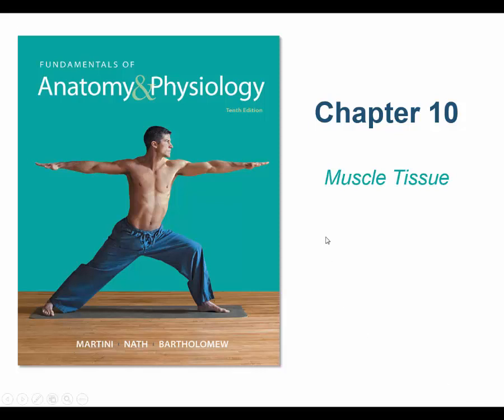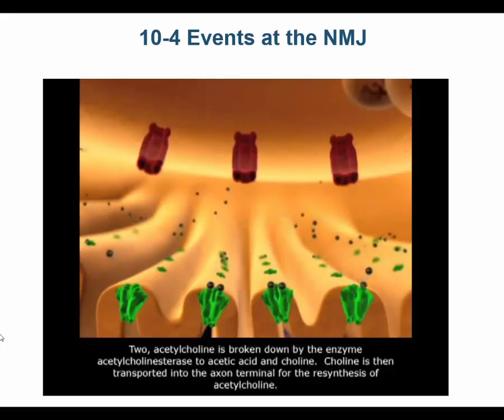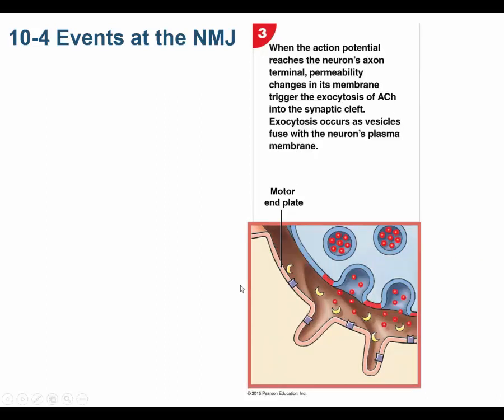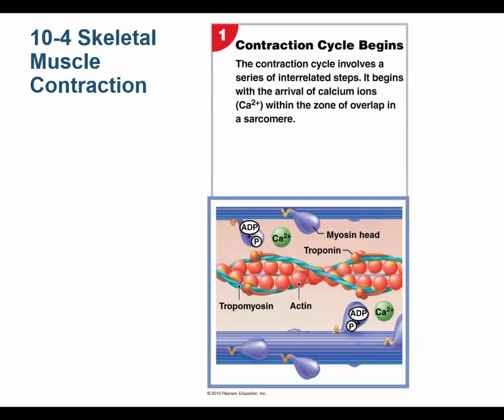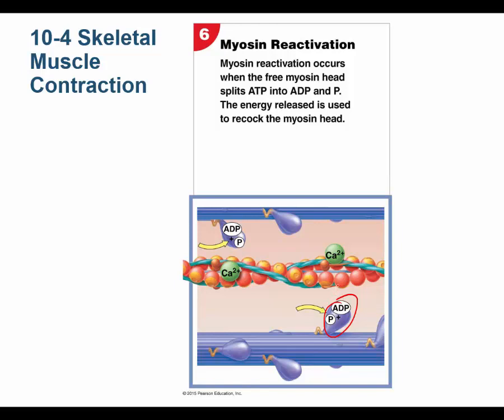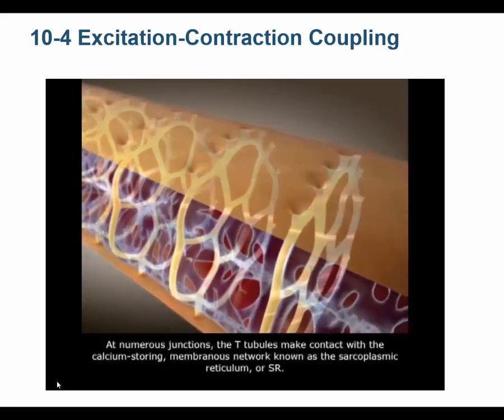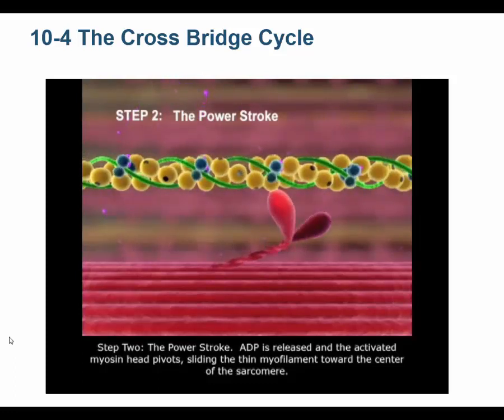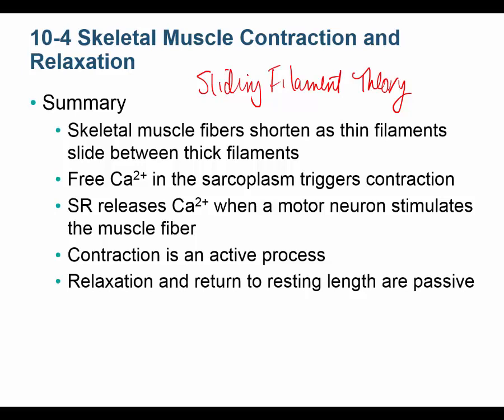MuscleContraction Jeff Kiggins 2 of 5